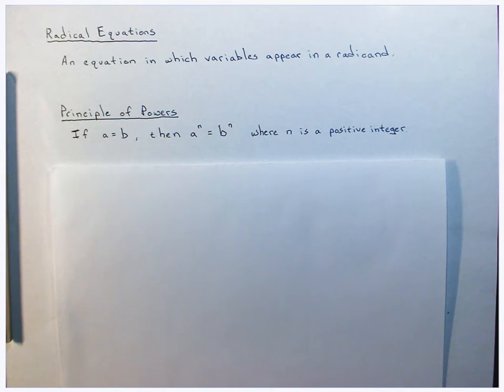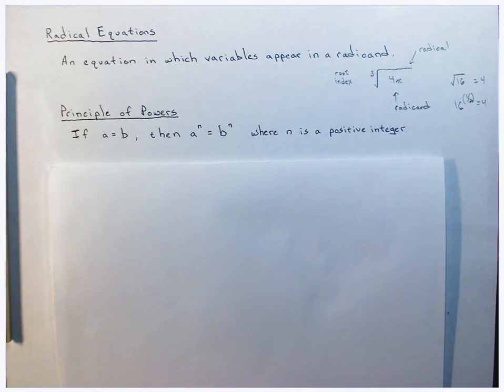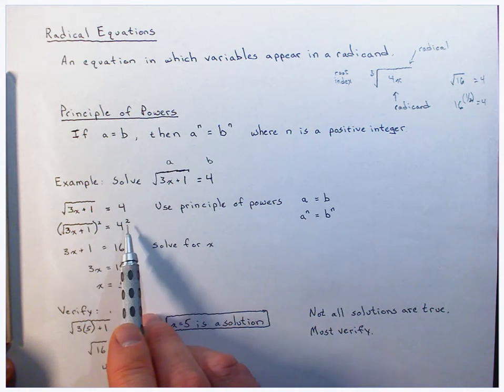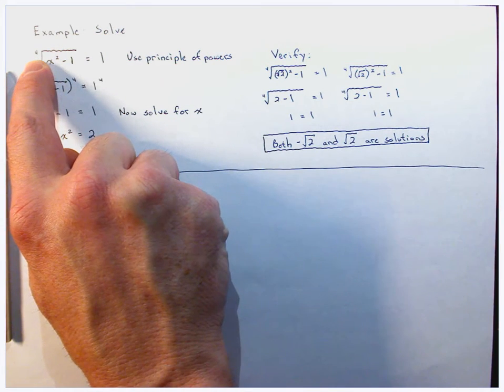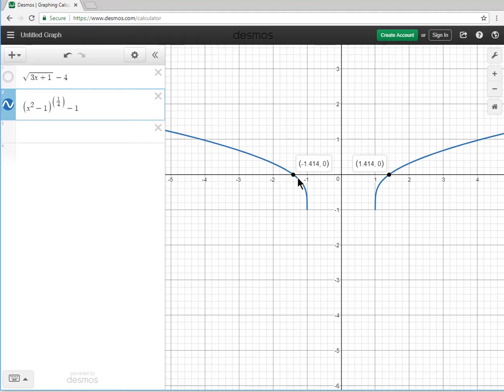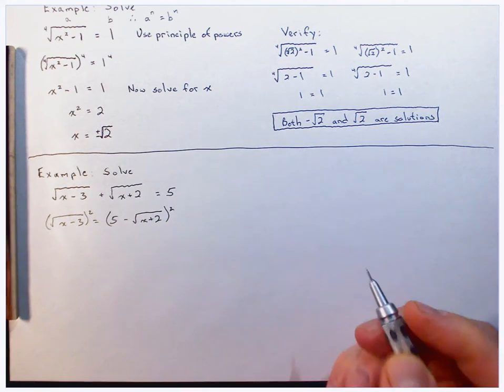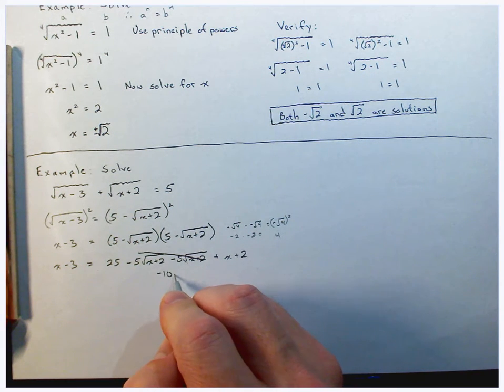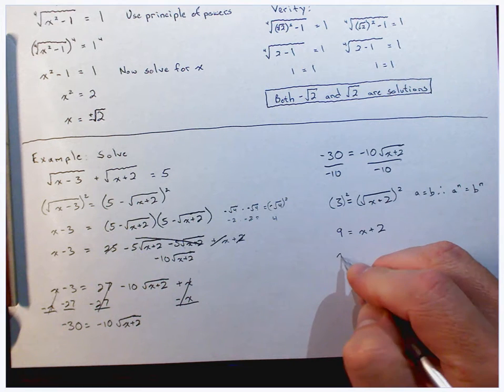3.4 Radical Equations